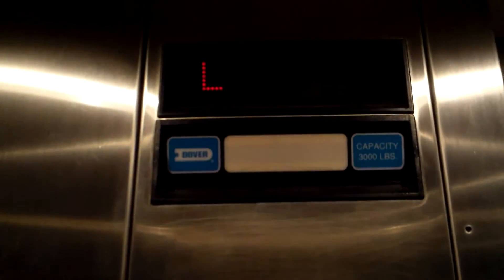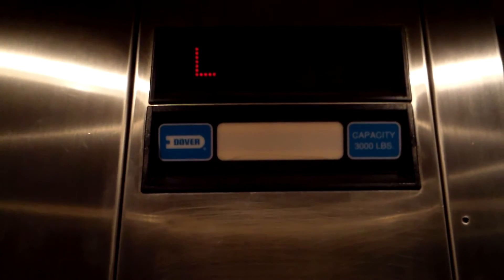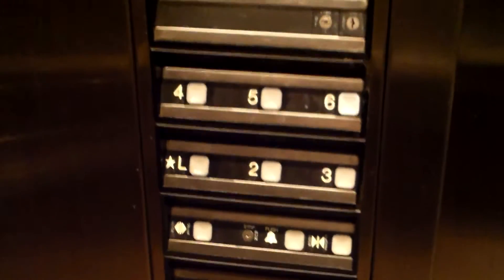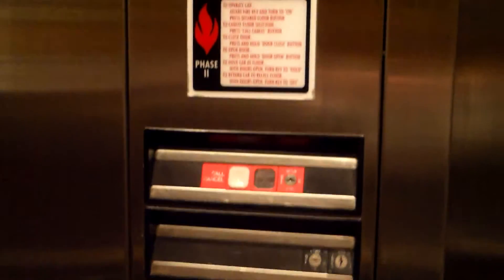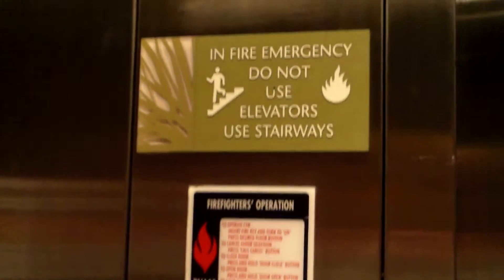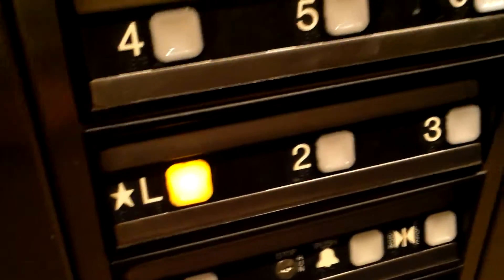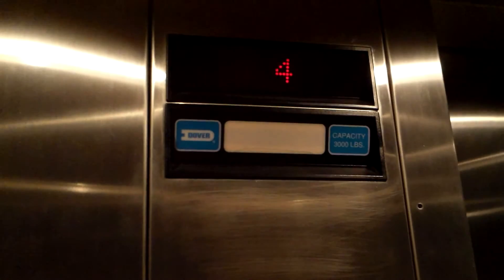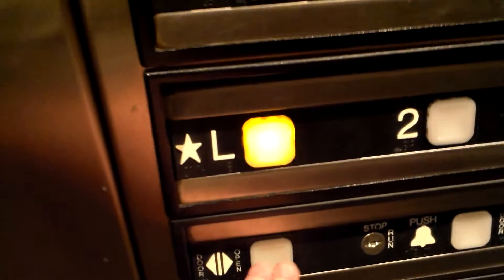Dover HIGHdraulic Elevator at the Hilton Garden Inn, Lone Tree, CO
I haven't seen a highdraulic Dover in a a while. I honestly think that these hotels with 6 floors or more should just install traction models though. It's much more convenient for the amount of usage and service patterns of hotel elevators (typically always travelling top to bottom every trip on a busy day). These elevators are a little bland and somewhat rough at times, but they get the job done in the most minimalist way possible. The specifications can be found below.

Brand: Dover
Motor Type: Highdraulic
Controller Type: Digital
Modernized: No
Hall Stations: Dover Impulse
-Illumination Color: Yellow
-Button Type: Standard
-Panel Finishing: Stainless Steel
-ADA Compliant: Yes
Hall Lanterns: None
Cab Stations: Dover Impulse
-Illumination Color: Yellow
-Button Type: Standard
-ADA Compliant: Yes
Indicator: Dover Impulse Segmented (Fake Dot-Matrix)
-Illumination Color: Red
Cab Lanterns: Dover Impulse
-Illumination Color:
  -Up: Yellow
  -Down: Yellow
-Lantern Style: Impulse Square
Phone: Dover Helplink
-ADA Compliant: Yes
-Location of Phone: In Cabinet
Door Type: Single Slide
-Safety Sensor Type: Infrared
Fire Service: Phase I and Phase II 2000 Code
Capacity: 3000 Lbs
Speed: 150 FPM
Distance Traveled: 60 Feet
Year Installed: Unknown (Pre-2000)
Cab Design Description:
-Floor: Tan Carpet
-Walls: Dark Wood
-Ceiling: Stainless Steel
-Front and Door: Stainless Steel
Other Observations or Details:  None